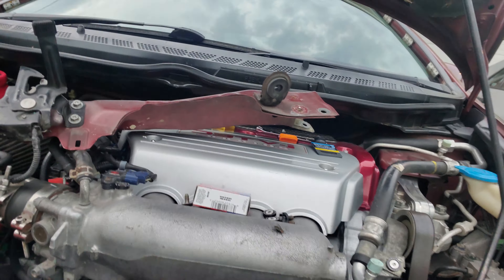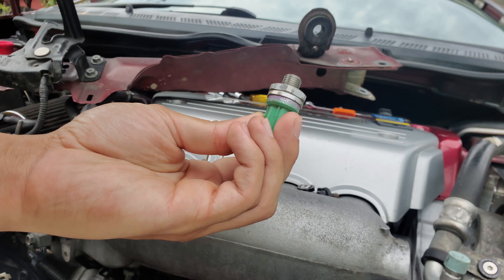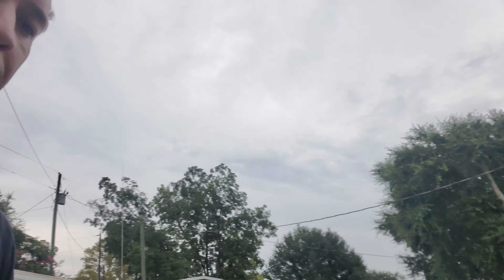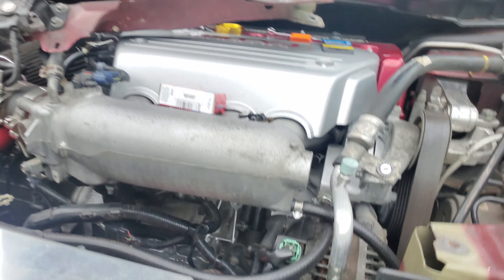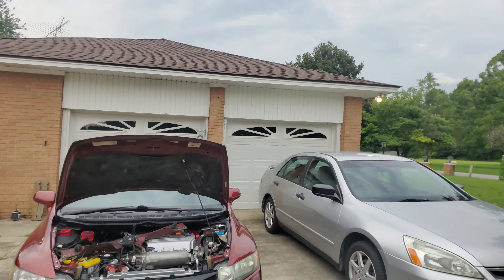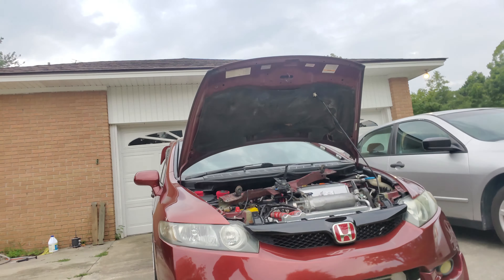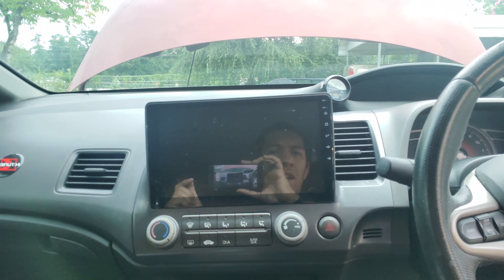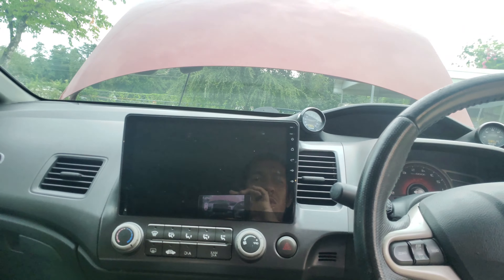What happened to the Turbo Civic??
Ruby was Diagnosed with a bad knock sensor, so i swapped it out with a new one and shes good to go now. Also I speak about what to look forward to in the next couple of videos and possibly a giveaway coming soon.. maybe.